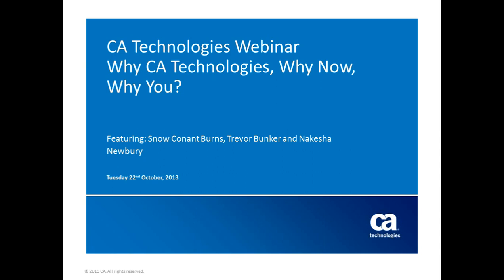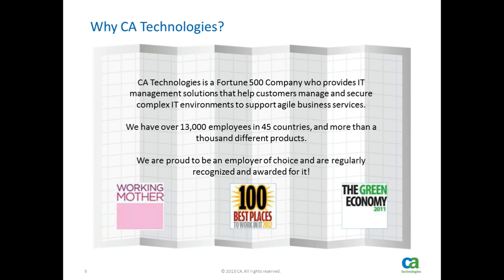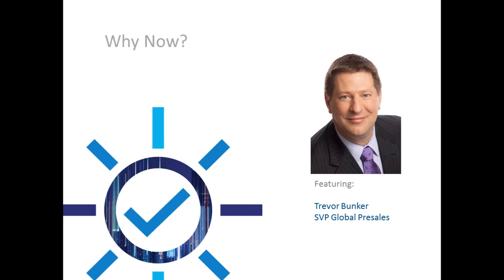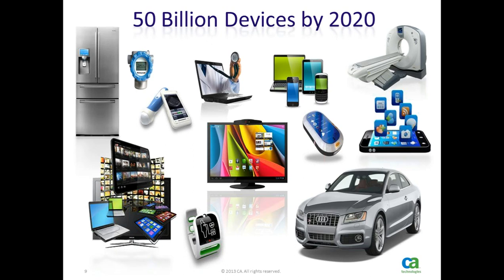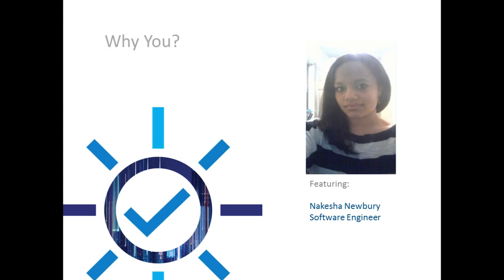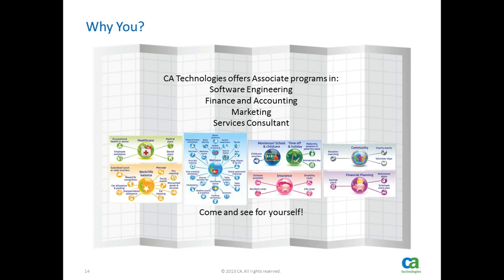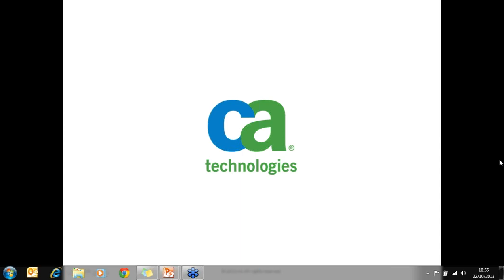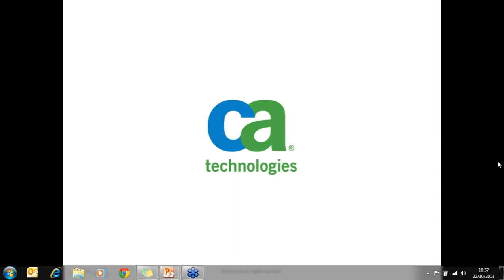CA Technologies webinar 2013-10-22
Watch this webinar to find out about job opportunities and how it is to work at CA Technologies.